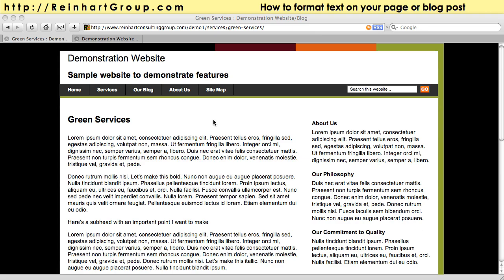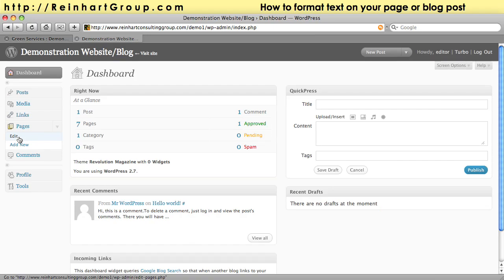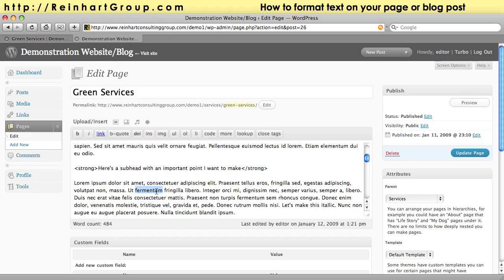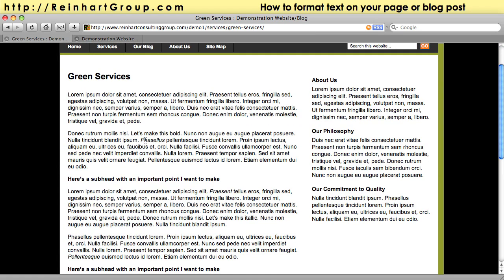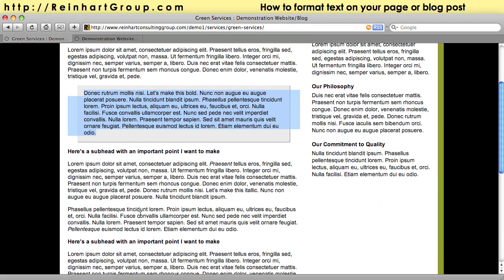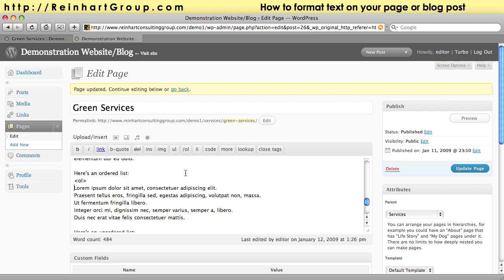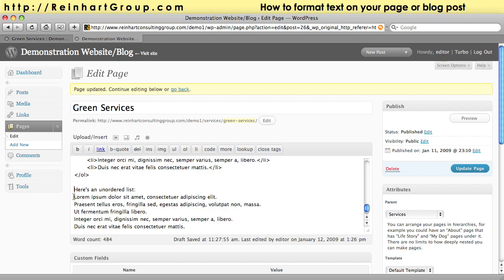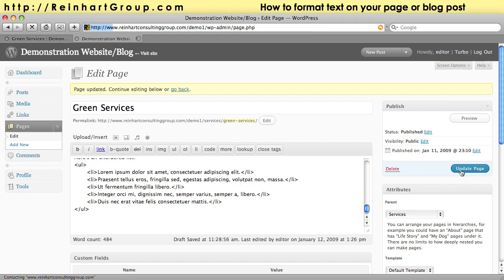Tutorial: How to format text on your page or blog post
In this video tutorial, you will learn how to edit an existing page or blog post on your website using WordPress 2.7. You will see demonstrations of how to do the following:
- format text (bold, italic)
- block quote
- ordered lists
- unordered lists